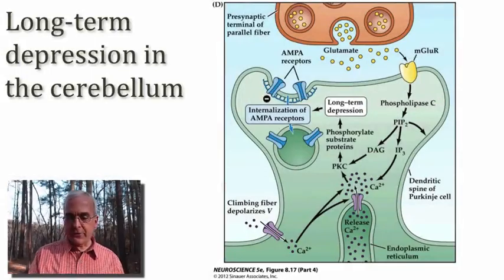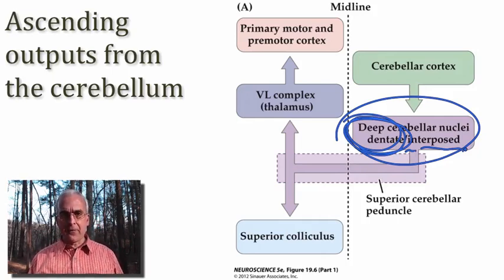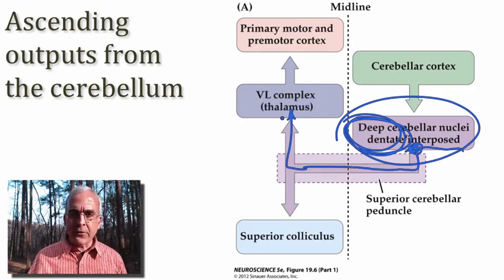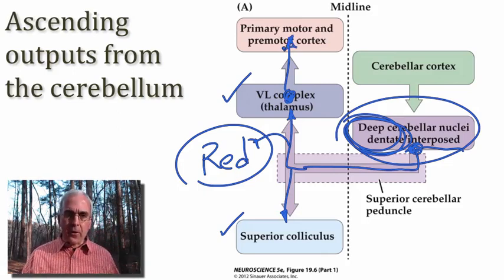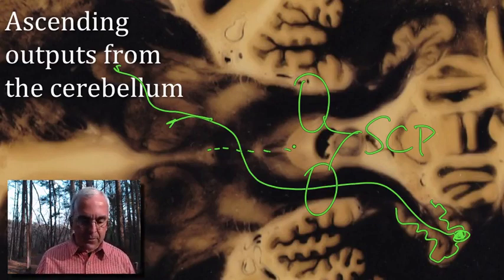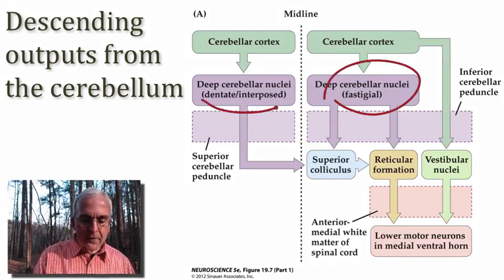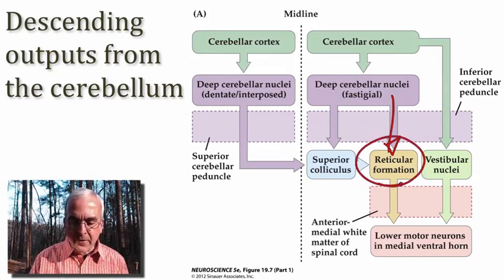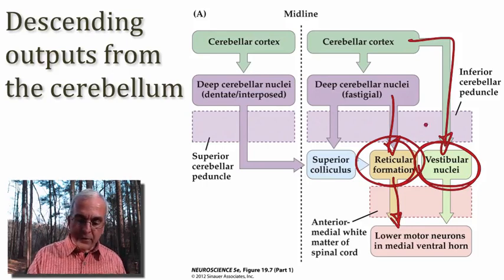Cerebellum - long term depression